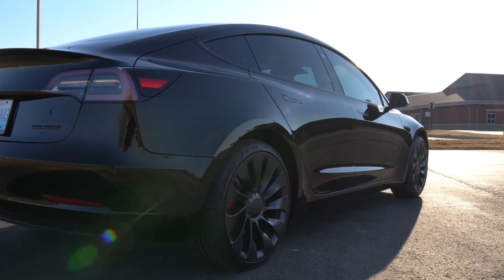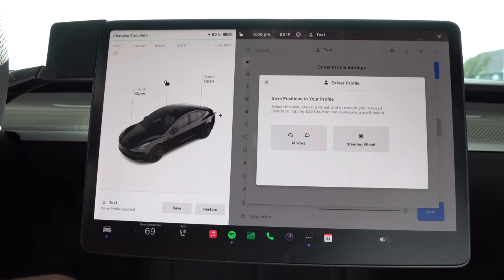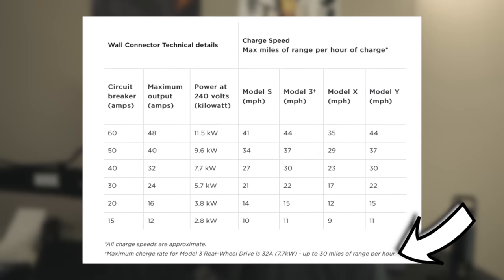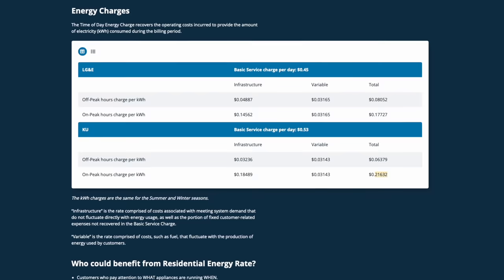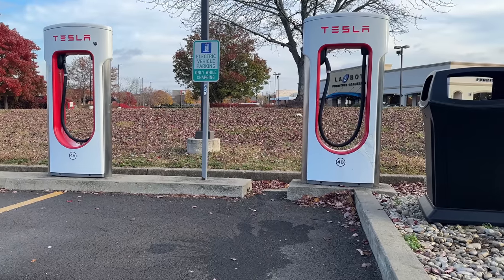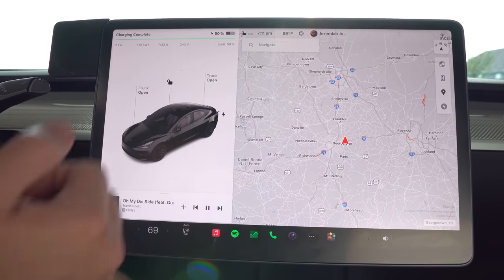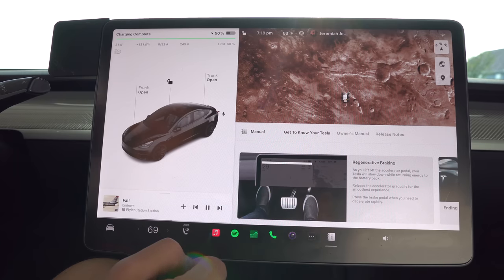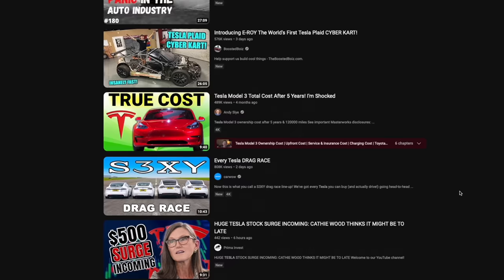15 Crucial Steps After Buying Your Tesla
🎨Purchase shares in great masterpieces from artists like Pablo Picasso, Banksy, Andy Warhol, and more

Screen Protector
Sliding Center Console Organizer
Armrest Organizer
Cup Holder Insert
Hidden Storage Insert

Floor Mats (3)
Floor Mats Extended (3)

Portable Vacuum (Code: JJV8MATE might save you $$$)
Tire Inflator (Code: JEX8APEX might save you $$$)

Topics Covered:

New Tesla
Model 3
Model Y
Tesla Performance
Model 3 Performance
2023 Tesla Model 3
2023 Tesla Model Y
Setup Tesla
Tesla Tips

See important Reg A disclosures *“net returns” refers to the annualized internal rate of return net of all fees and costs, calculated from the offering closing date to the sale date. IRR may not be indicative of Masterworks paintings not yet sold and past performance is not indicative of future results.